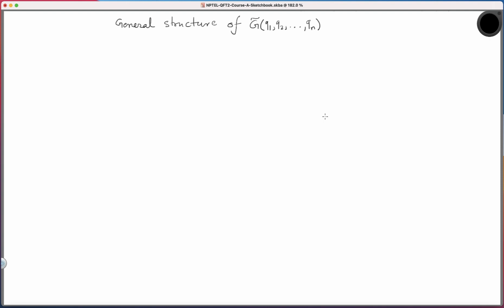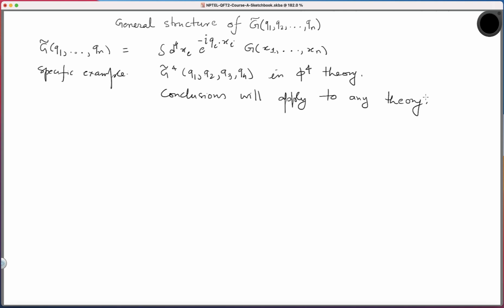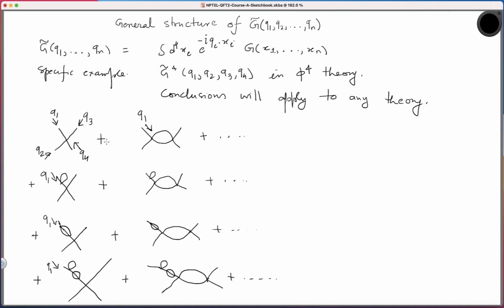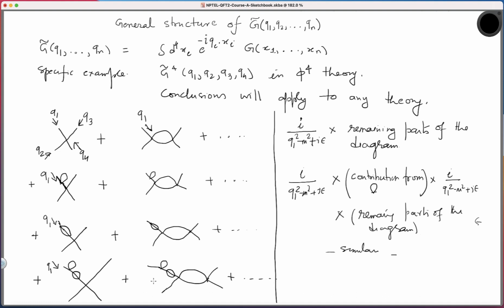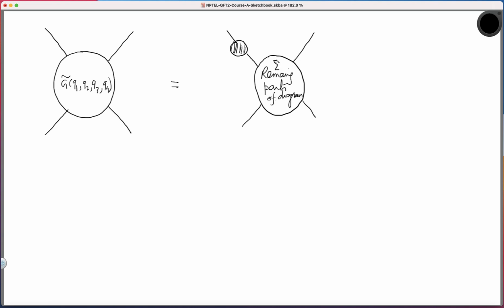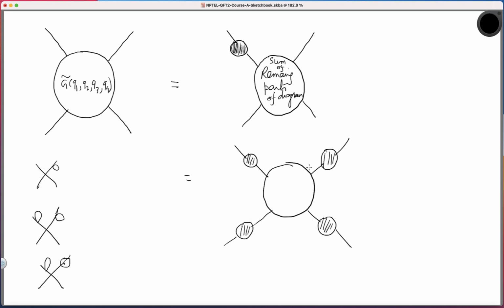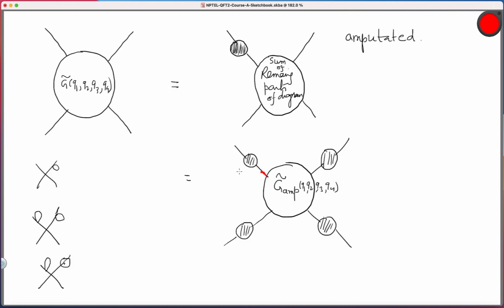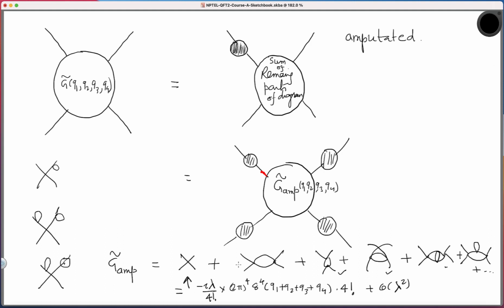L11| S matrix continued| QFT-2| Dr. Anurag Tripathi